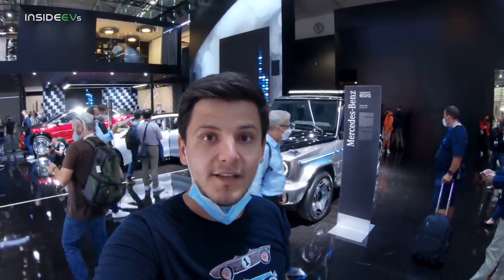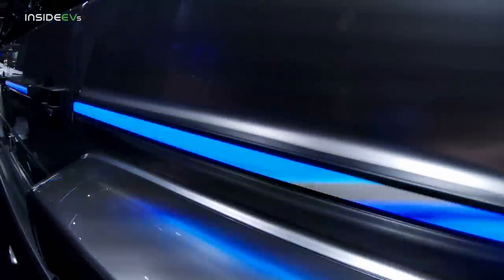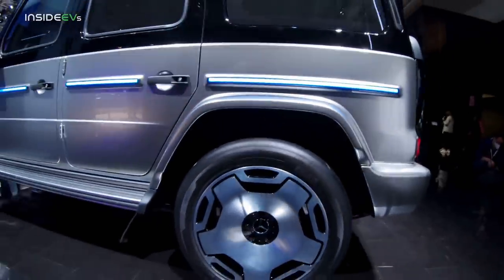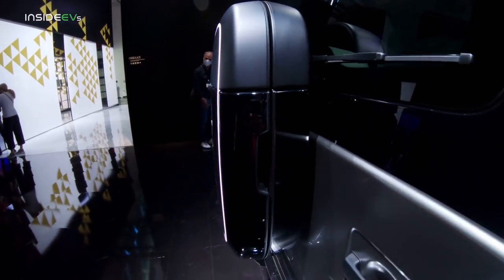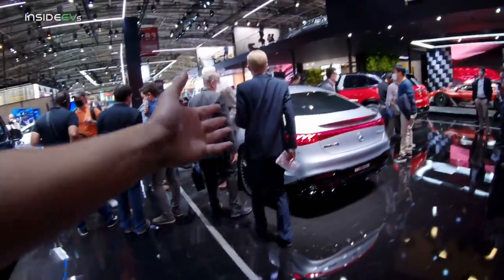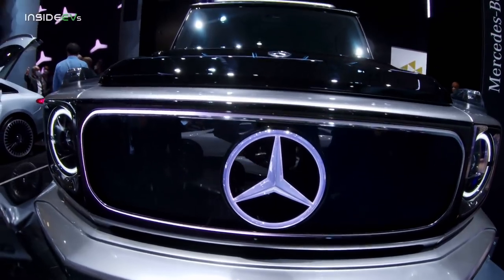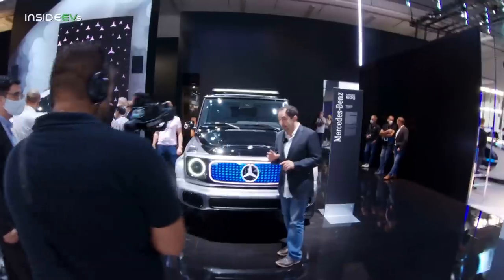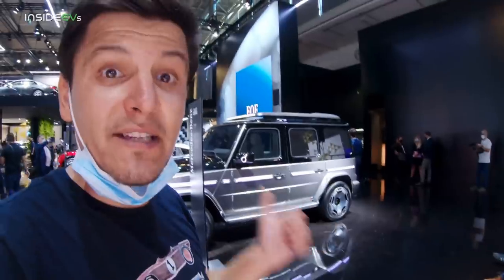Mercedes-Benz EQG Concept (Electric G-Class): InsideEVs First Look Debut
One of the most interesting new 4x4 vehicles shown at IAA Mobility 2021 in Munich was the Mercedes EQG Concept that previews the production fully-electric version of the G-Class, expected to arrive on the market in around two years' time.